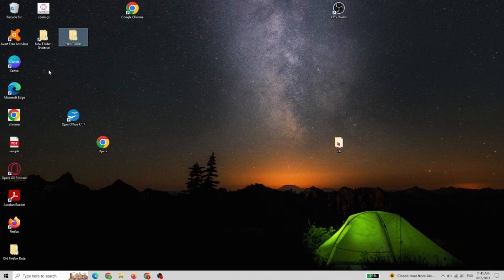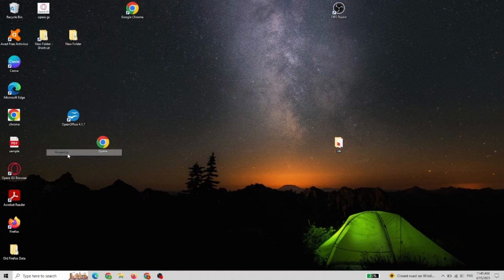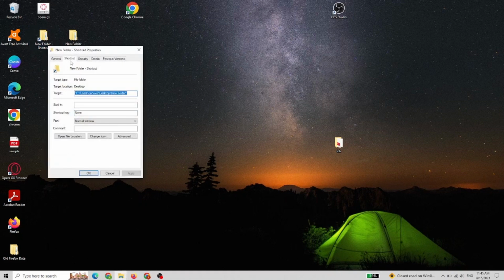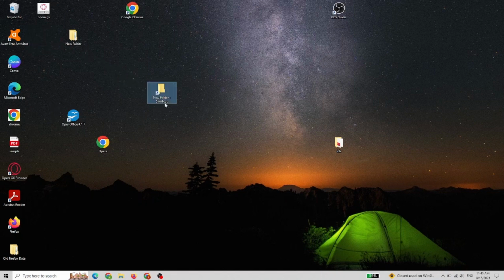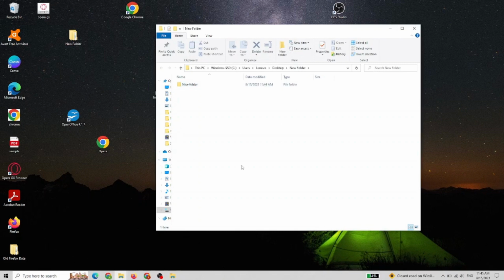How to Pin a Folder To a Taskbar In Windows 10 (2024)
How to Pin a Folder To a Taskbar In Windows 10 (2023)

Learn How to Pin a Folder To a Taskbar In Windows 10. Watch this super helpful tutorial to learn how to do it!